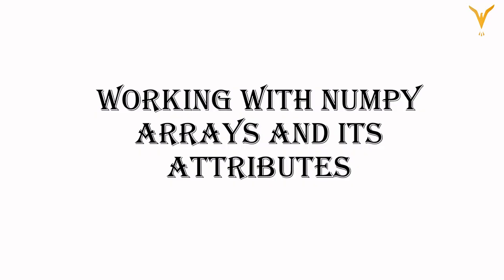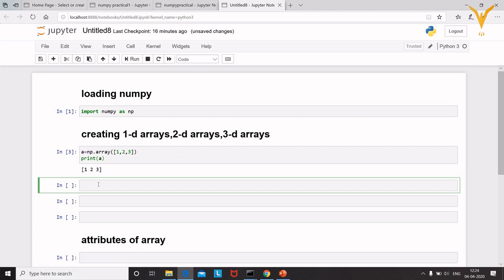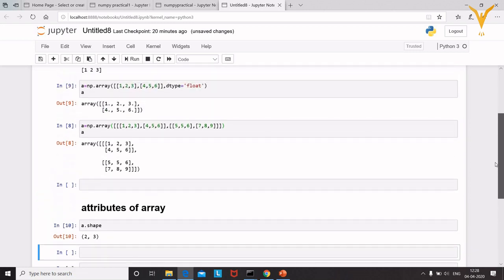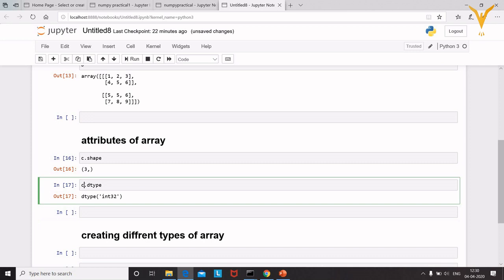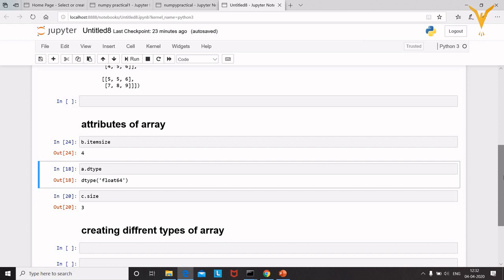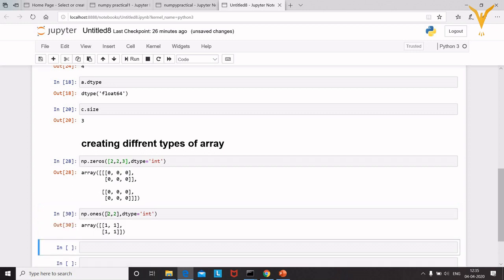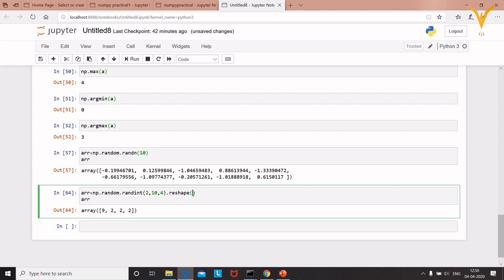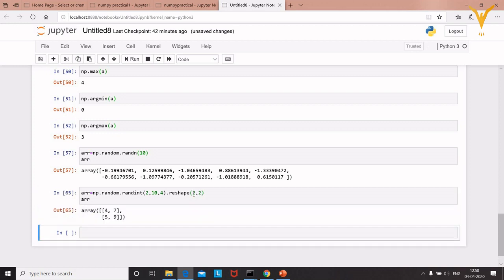Numpy tutorial for Data Science | Numpy Library | numpy in data science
SUBSCRIBE AND PRESS BELL 🔔 ICON FOR MORE INTERESTING VIDEOS & COURSES LIKE THIS 🙏 Your Support Will Motivate Us To Create More Free Courses For You 🙏 Learn More Soft skills, More Free Online Courses . . .
📲Technology is growing at a high speed and we all are in that race 🛣 but we ❌fail due to lack of 🙇♂ technical knowledge.. So we🤷♂ the VISIONARY DIGITAL MARKETING AND IT TRAINING INSTITUTE🏫 has started our YOUTUBE▶️ channel which include ✨CERTIFICATION COURSES✨ like 👉DIGITAL MARKETING,MANAGEMENT SKILLS, BUSINESS DEVELOPMENT, DATA SCIENCE, ARTIFICIAL INTELLIGENCE, PYTHON, JAVA, SOFTWARE TESTING, ASP.NET, ANDROID, MS-OFFICE AND MANY MORE...👈 Please do 👍 like, 🤘share and 👆subscribe our channel to get updates regarding NEW TECHNOLOGY 👨💻and ONLINE COURSES . Facebook Instagram Linkedin Pinterest Twitter